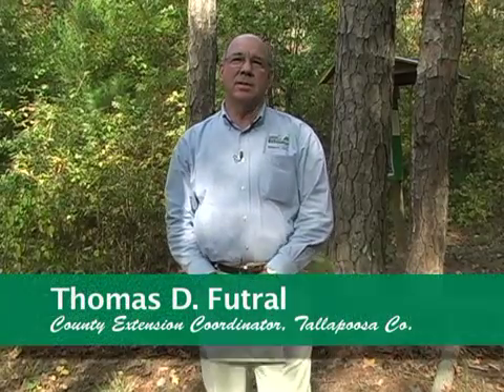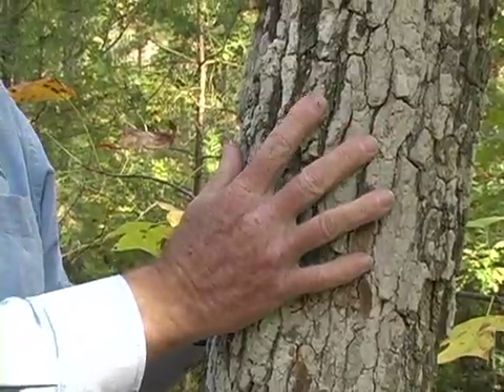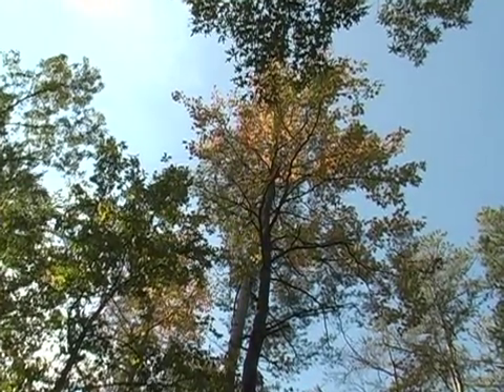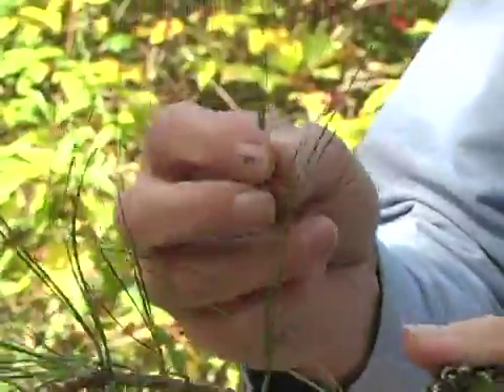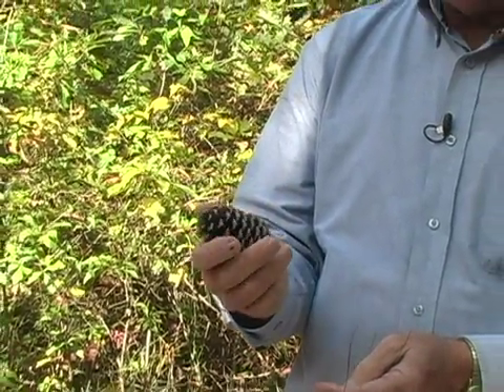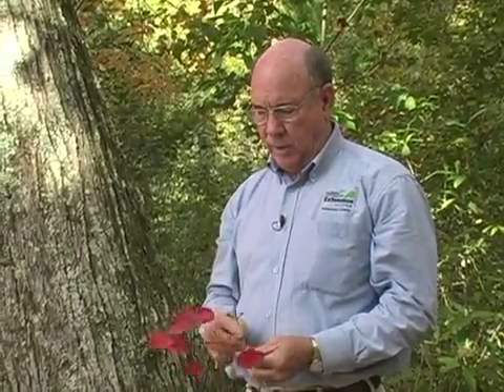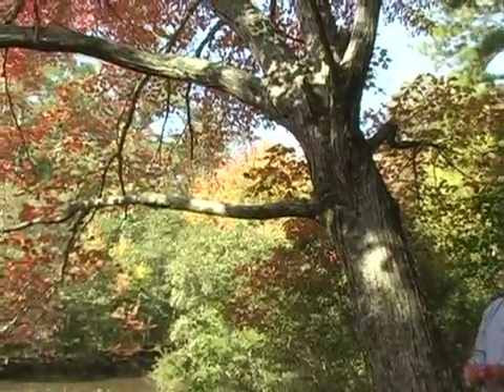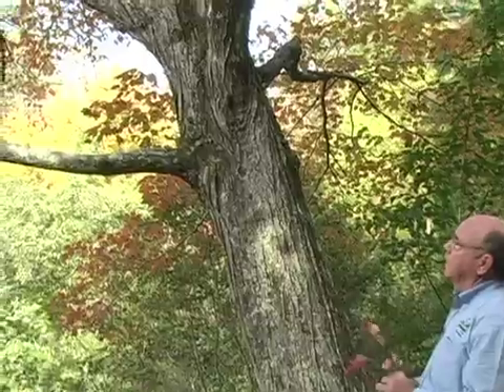Tree Identification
Tommy explains features used to identify trees.